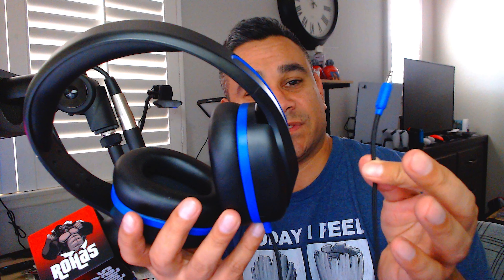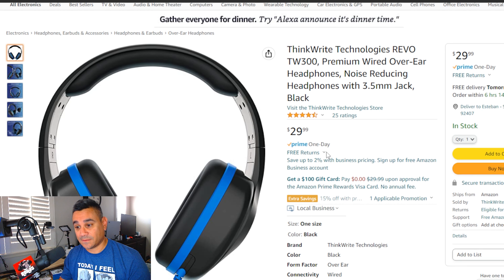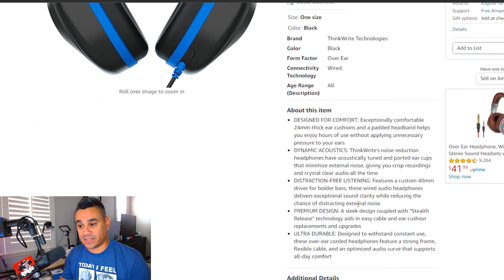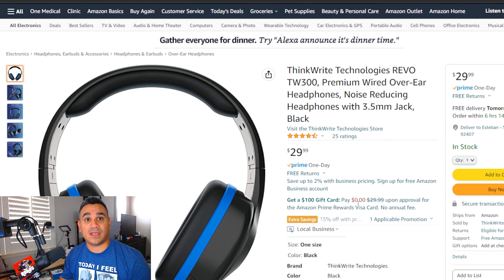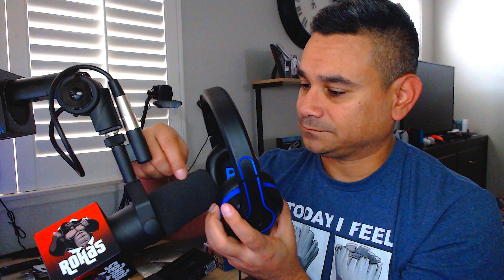Premium Wired Over-Ear Headset Sound TWT Revo TW300 Review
Rohas Reviews provides several tech and media related reviews, unboxing and or opinion. These videos are basic tutorials and overviews of different Android Streaming Devices. We also bring Smart Home Tech, Security Cameras, audio headphones, earbuds, and all types of general tech.